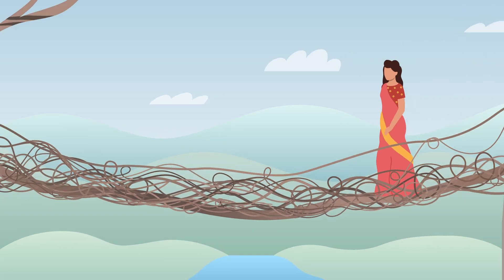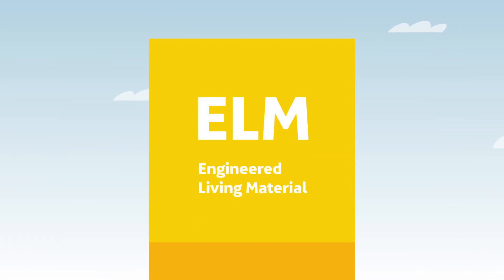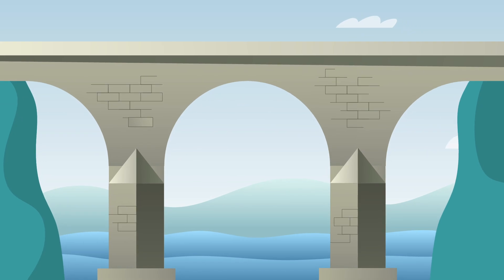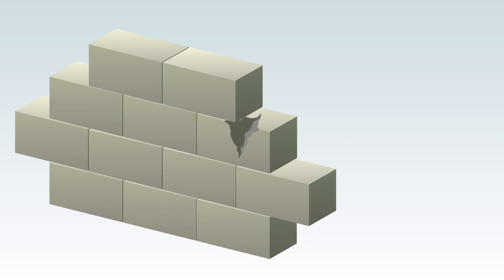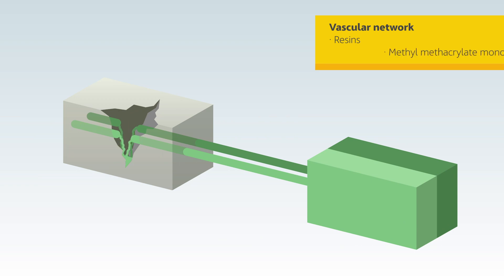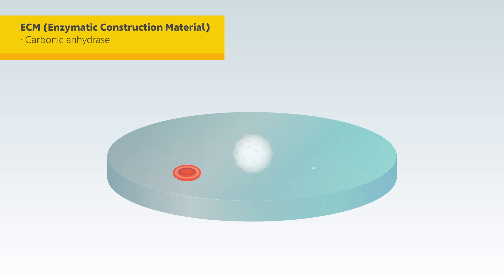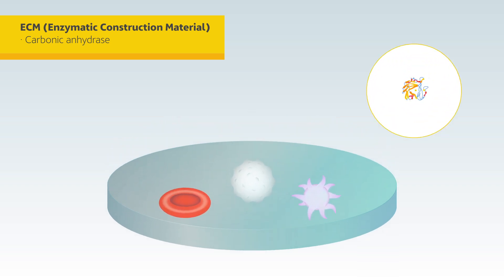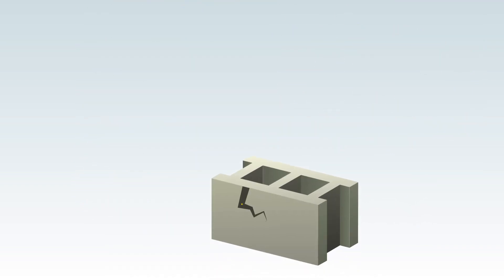Building with livingmaterials | ACCIONA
Building with living materials is an ancient custom. But, can we replicate these principals in human-made materials? Self-healing concrete, bacteria transforming silica into an environmentally friendly building material, a carbon-neutral biocement... Living materials for a more sustainableconstruction.